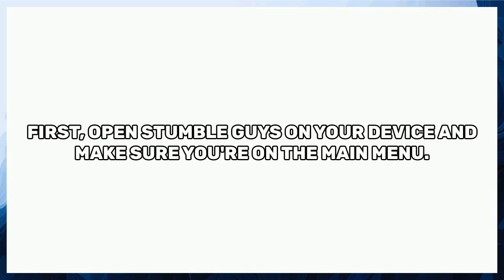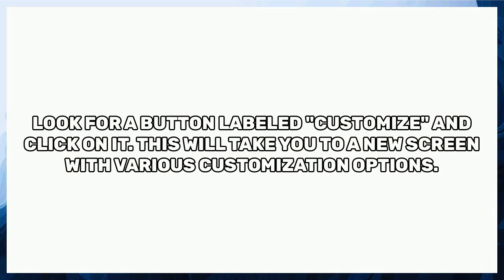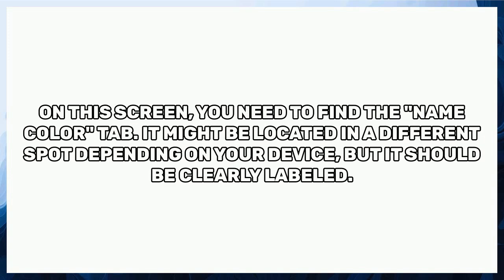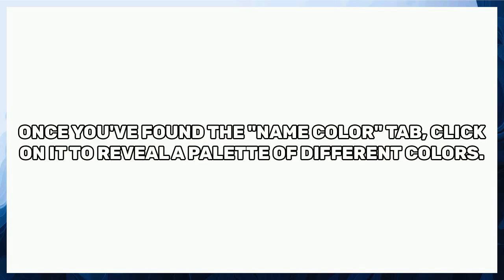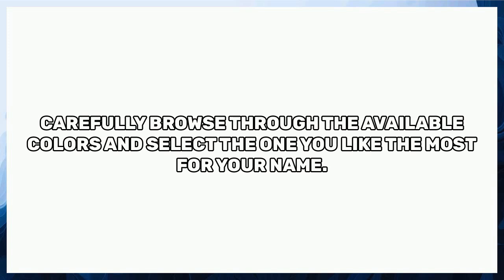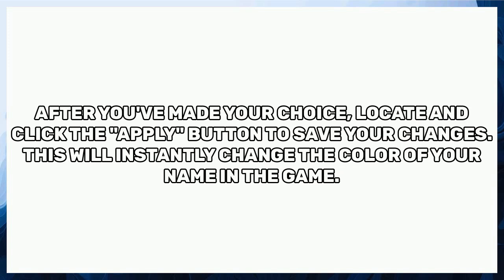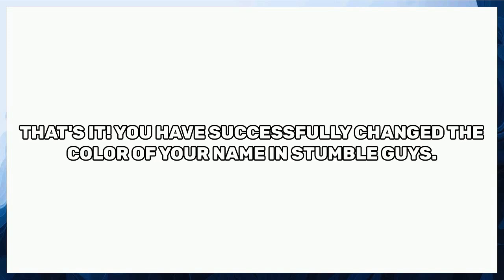How To Change Color Name in Stumble Guys - Full Guide (2025)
In this video I will show you How To Change Color Name in Stumble Guys.